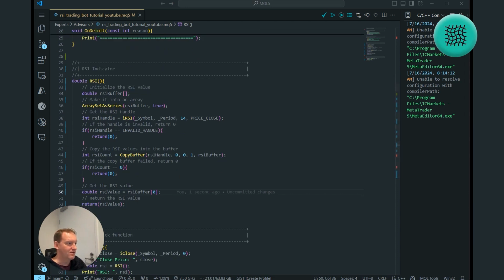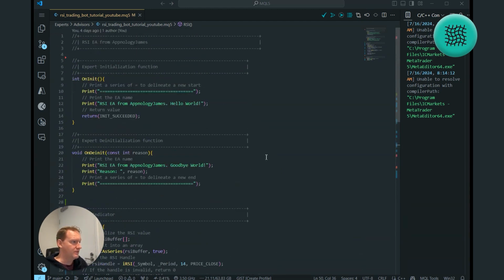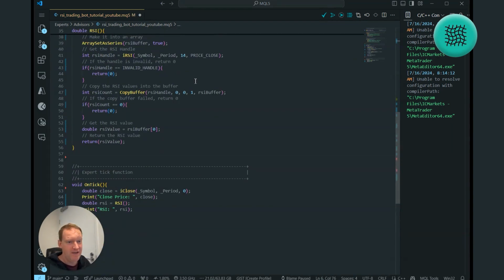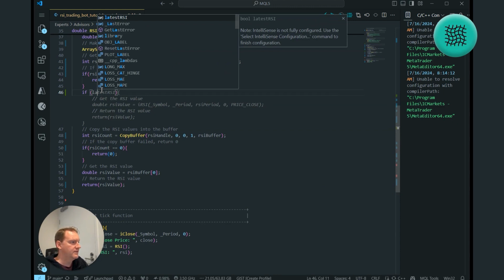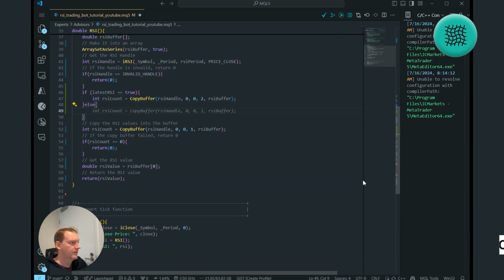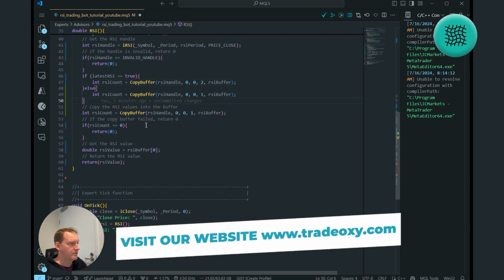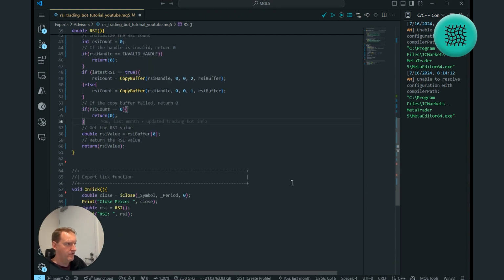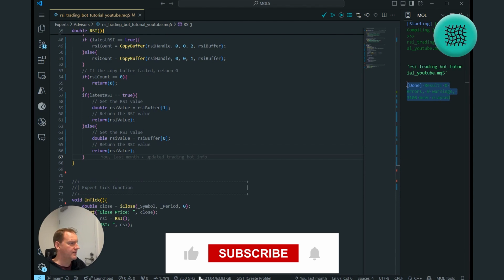How to upgrade your RSI using custom inputs | MetaTrader 5 Expert Advisor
In this episode, we're taking the RSI indicator we developed in the last tutorial and making it super advanced! If you haven't completed the previous RSI episode, make sure to do that first to set up the RSI indicator and get values from MetaTrader 5.

You'll learn how to:
- Customize the RSI period to any value, like 7 or 21.
- Improve the stability of the RSI value.
- Add new inputs to your trading bot for enhanced functionality.

By the end of this tutorial, your RSI indicator will be far more flexible and useful. Let's get started!

*Chapters:*
0:00 Intro
0:14 Pre-requisites
0:36 From previous episode
1:23 Customize the RSI period

We love connecting with our audience! Join us on the following links:

6. Custom Trading Bot development